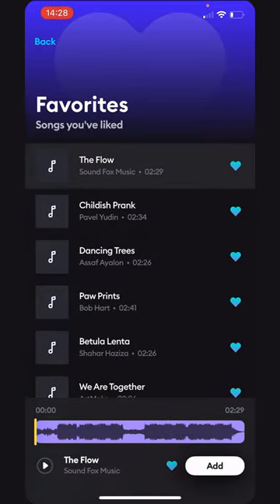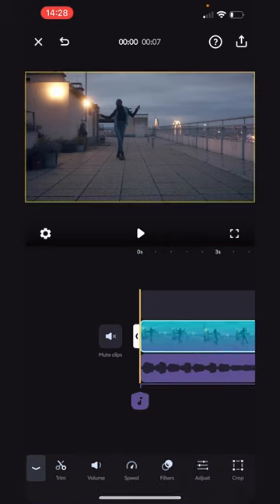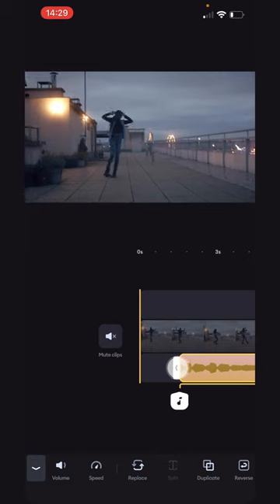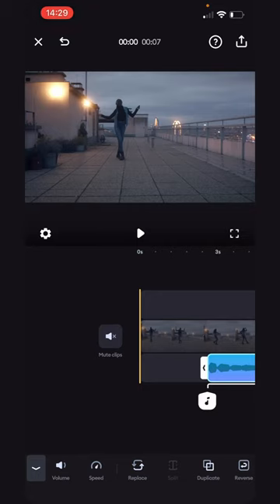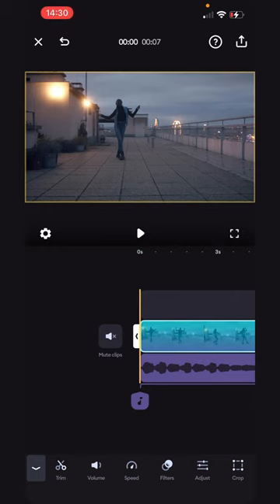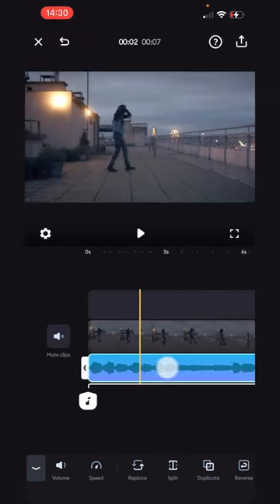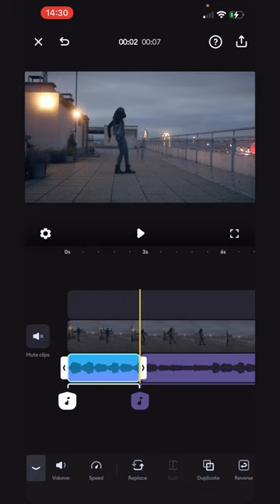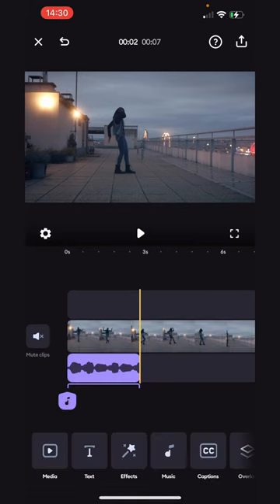Audio Tracks: Trimming and Repositioning